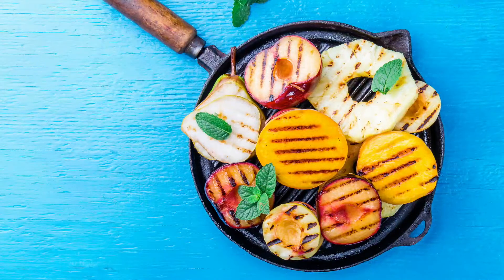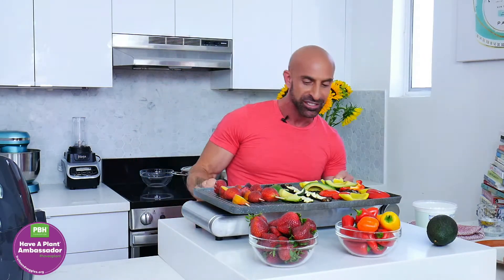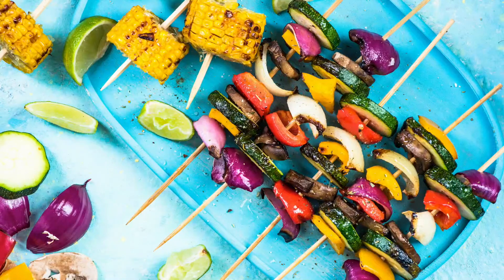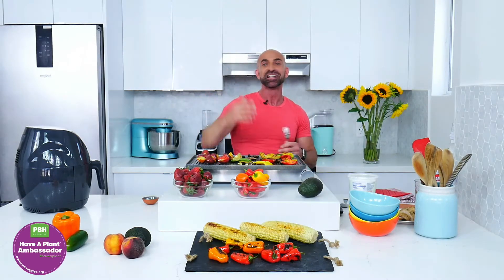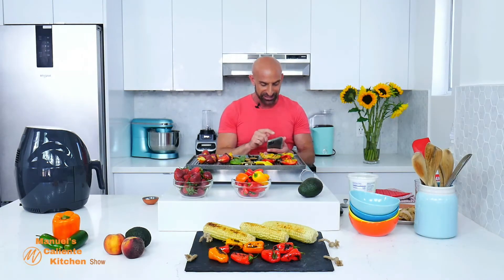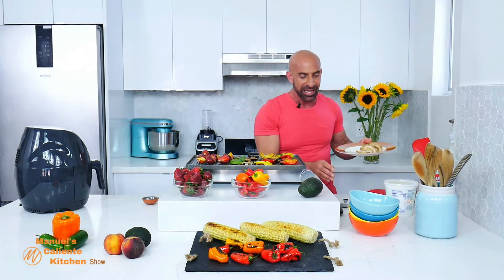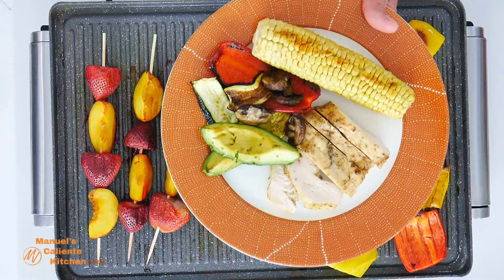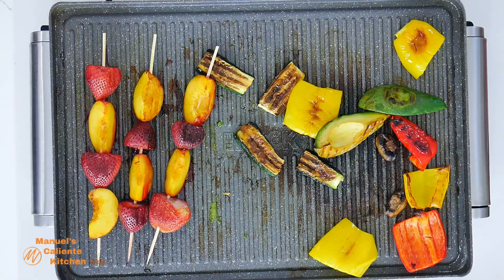How To Grill Fruits and Vegetables Indoors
With the recent summer holidays that have come and gone and more restrictions being lifted, BBQs and grilling are making a reappearance in our social lives. However, if you’re like me in an apartment with no patio or backyard, you might feel like you’re missing out.

So I have found some ways to bring “grilling” indoors to your kitchen. In this segment, I’m going to show you two easy ways you can try indoor grilling while focusing on seasonal vegetables. Grilling fruits and vegetables are a delicious way to get in your servings with minimal skill, but maximum flavor, and I’m going to show you how.